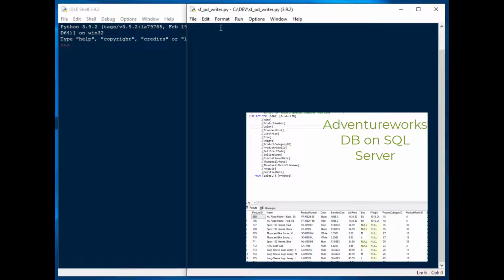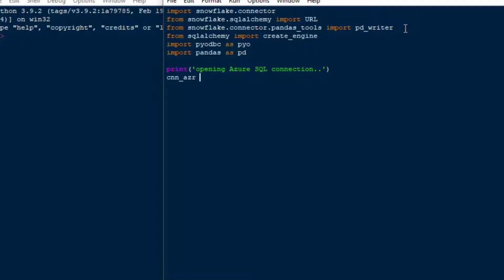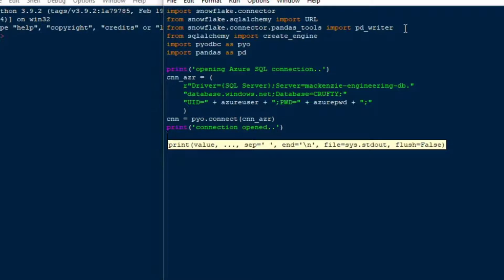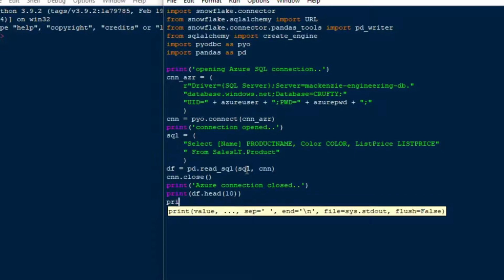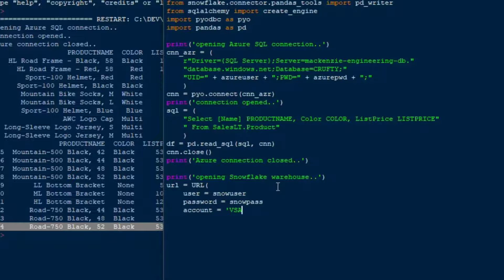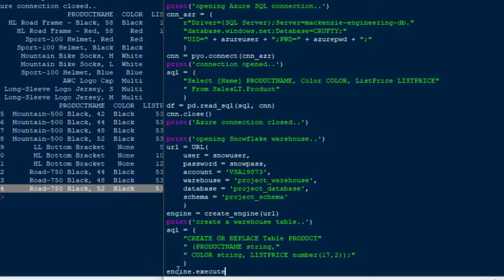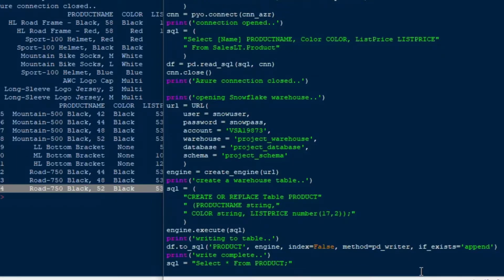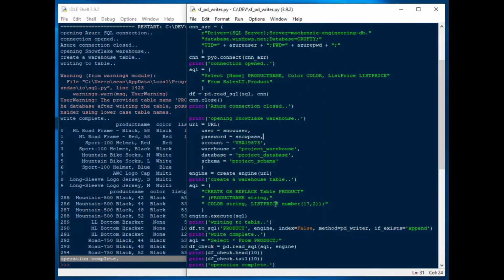Azure SQL to Snowflake - How to Use pd_writer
In this episode, we’re going from cloud to cloud as we migrate some data from Azure SQL to Snowflake.  We’ll use the pd_writer from the Pandas Tools addition to the Snowflake Connector for Python, and we’ll also use sqlalchemy, pyodbc, and some other great tech.  pd_writer uses write_pandas, which is something we have covered in previous episodes, but the advantage is that it allows us to use some familiar Pandas syntax when we write to our database.  This technique will be pretty efficient during the write process as it copies Parquet files to Snowflake behind the scenes.  Let’s go!